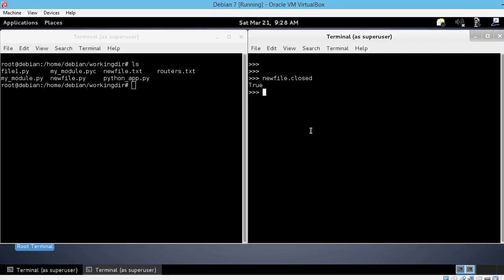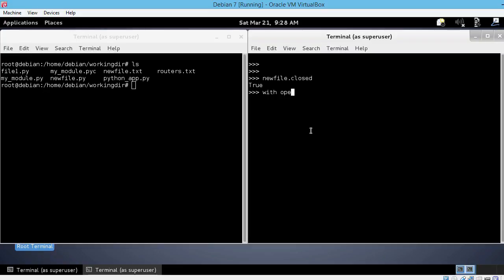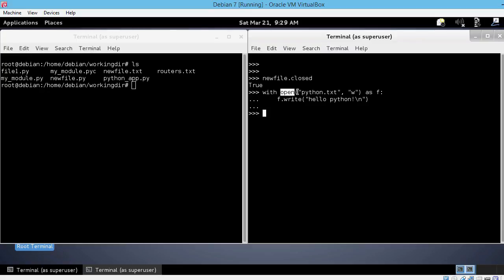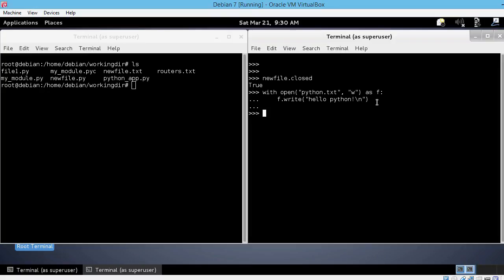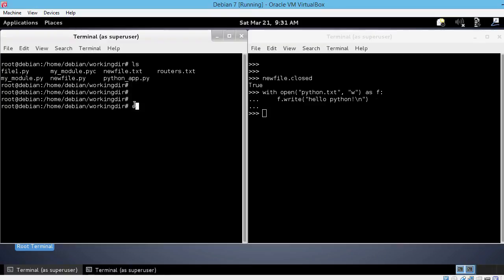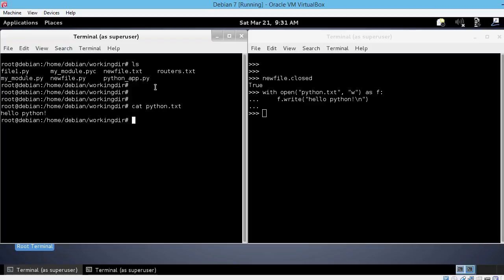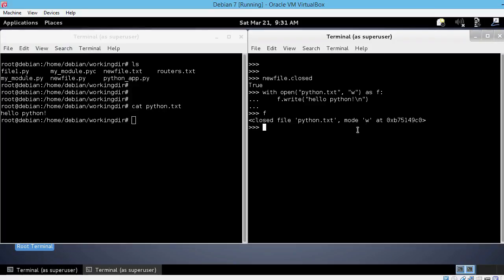Learn Python For Real Life Networking - File closing The with method